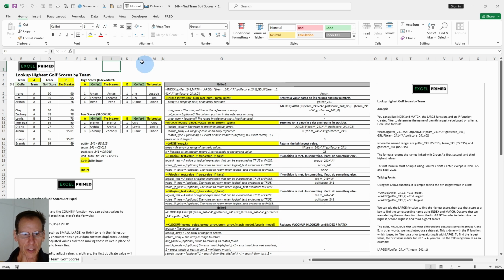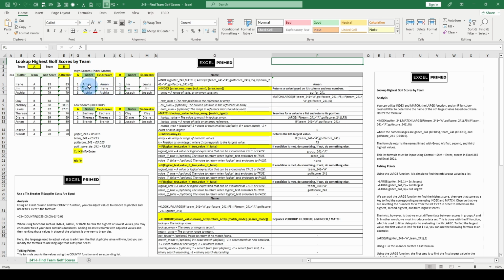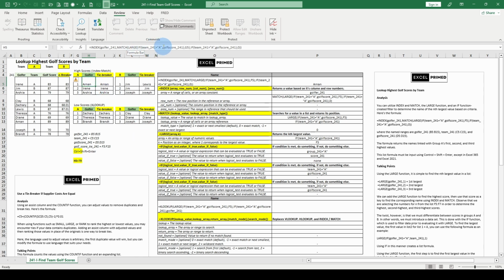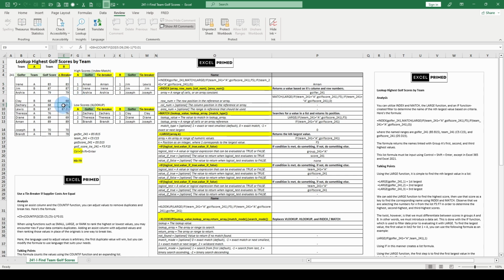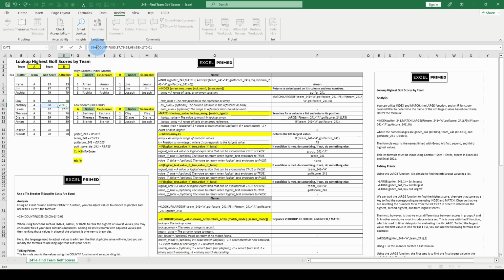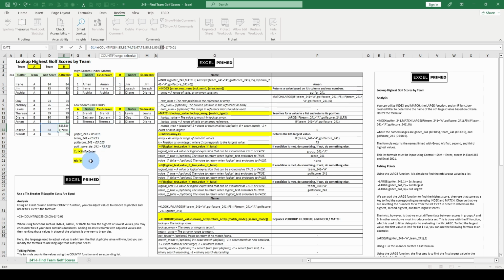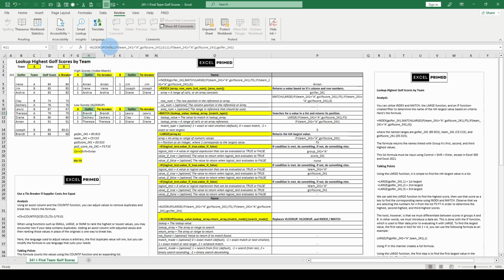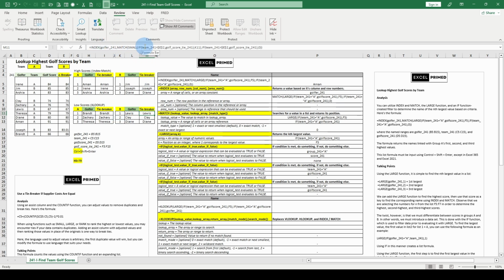How To Rank Golf Scores By Team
Want to know which players truly lead their teams in golf scores? This video shows how to extract the top performers using Excel—step by step.

In this Excel video, you'll learn how to use Excel functions to find the highest golf scores by team.

By combining functions like INDEX, MATCH, LARGE, and IF, you can identify the names of players with the top golf scores within a specific team.

The video teaches you how to use these functions to filter and manipulate data, helping you to easily determine the first, second, and third highest scores within a particular team.

Additionally, it explains how to break ties in case of equal scores using an assist column and the COUNTIF function.

Overall, you'll gain the skills to efficiently analyze and extract valuable information from golf score data using Excel.